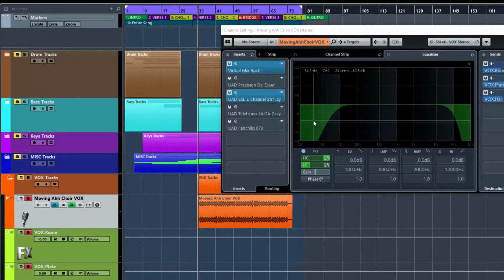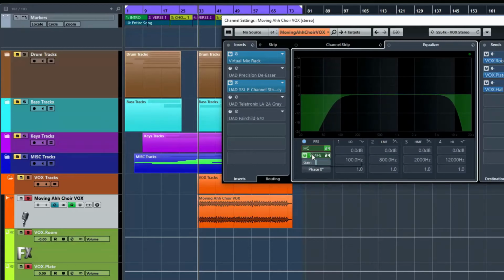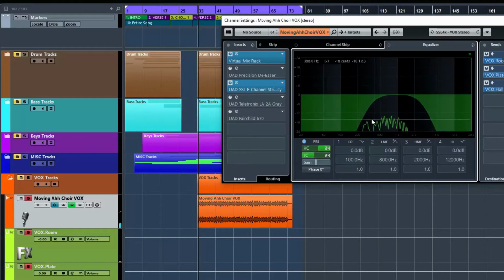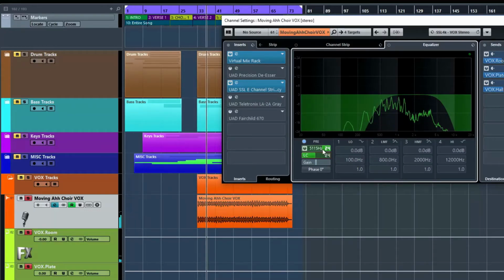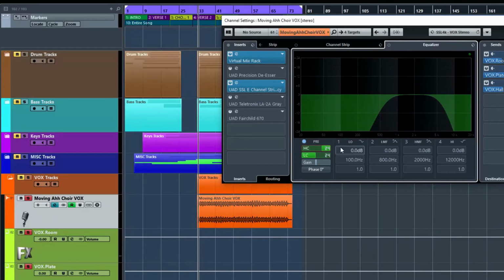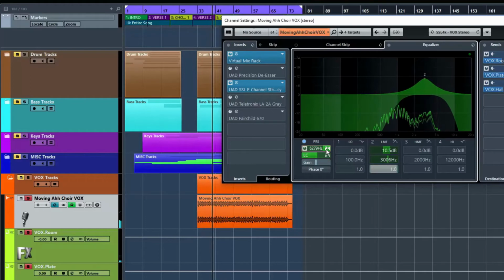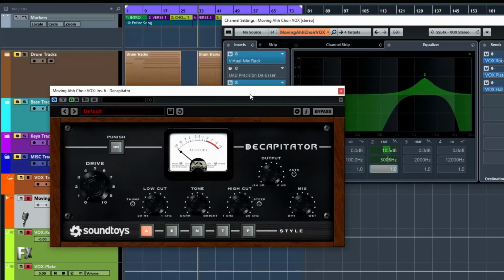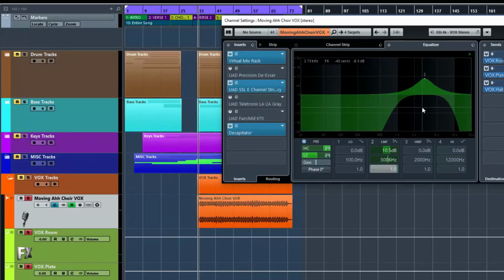The Telephone Effect (FX) Explained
In this video, I explain the Telephone Effect (FX) and how I do it in a mix. I also show some techniques to further enhance or change the sound of the effect. The content in this video is one of my older videos from a course I previously had on my website. I felt it was something that could help lots more people on YouTube.

0:00:00 Intro
0:00:21 Video Description
0:00:55 Effect Explanation and Demonstration
0:06:43 Outro